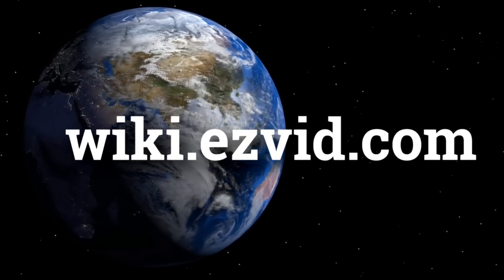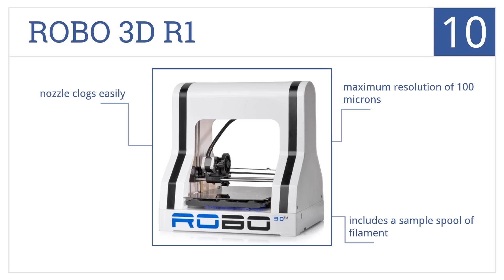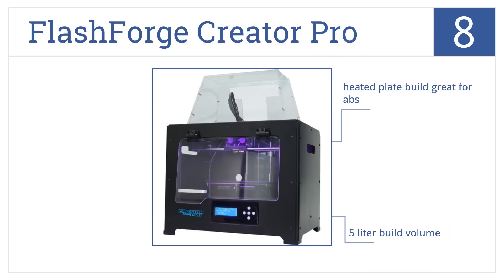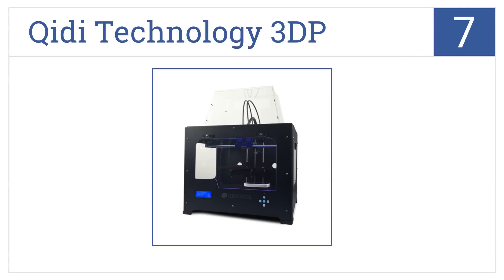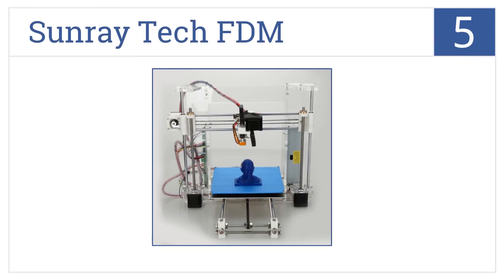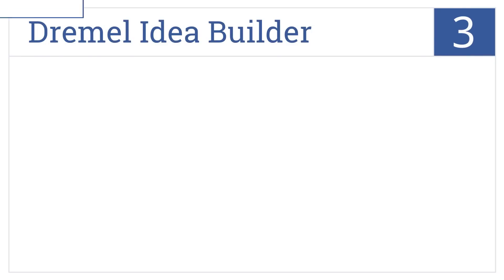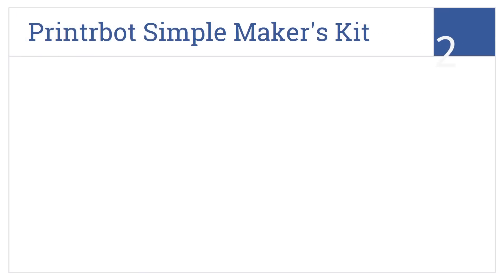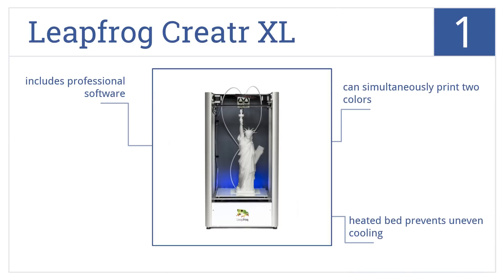10 Best 3 D Printers 2015